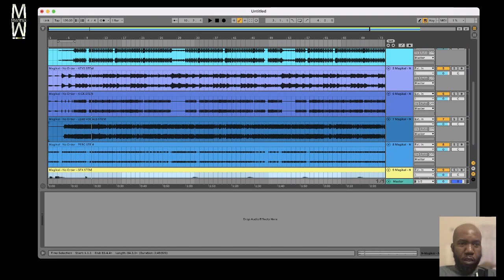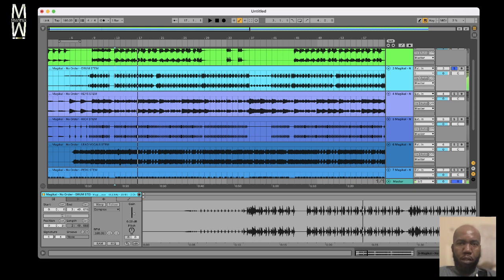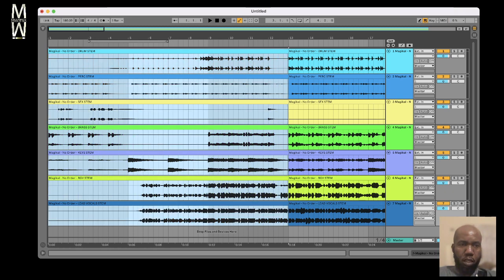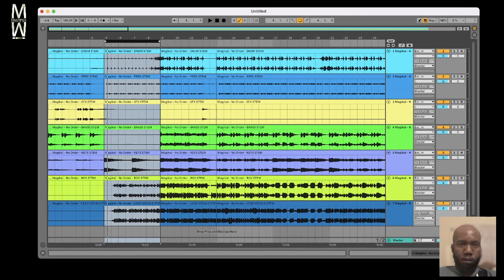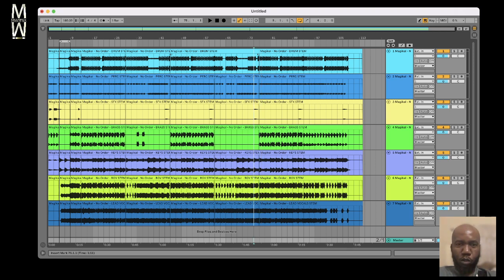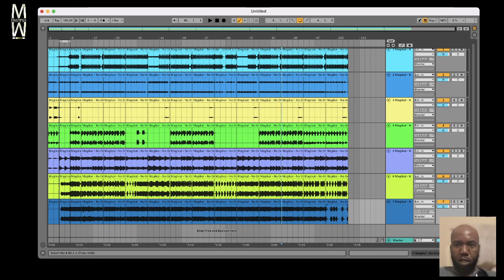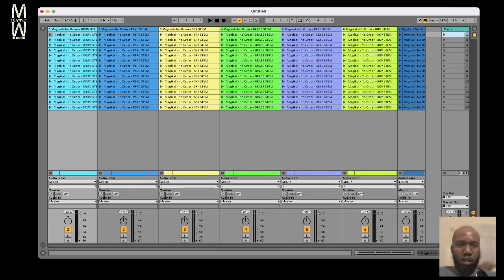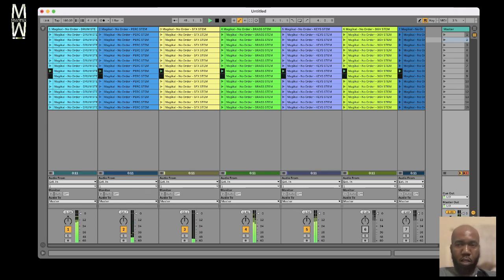Ableton is all you need - (Pilot Episode)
In this episode we take a look at my workflow in preparing (Chopping) samples / stems for use on stage with live performance.
This covers warping, segmenting samples and automating samples in the clip launch view.
Song - No Order
Artiste - Magikal
Producer - SUPER K
Additional Production - Mr Vick
Mixing/Mastering Engineer - Parry Jack